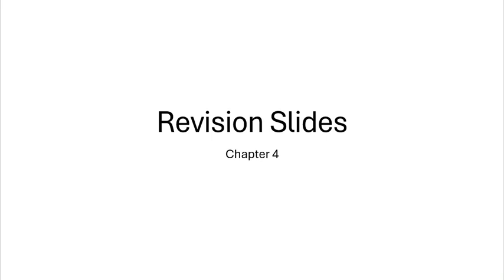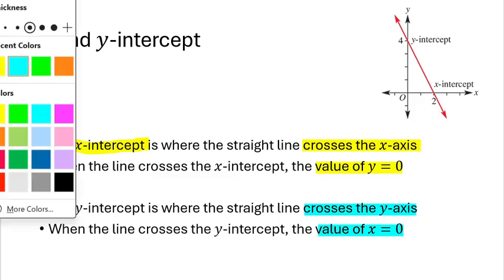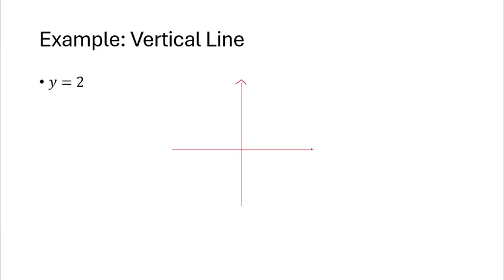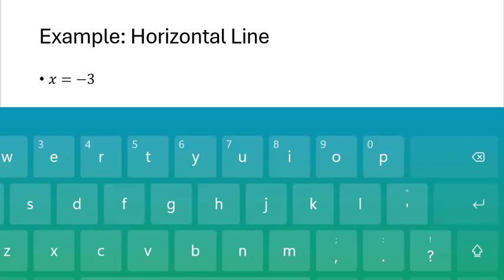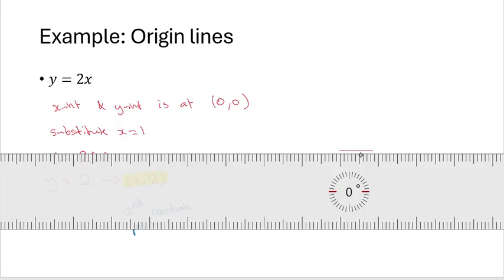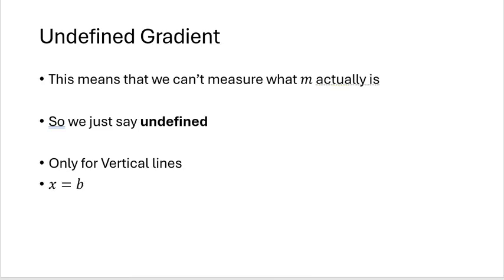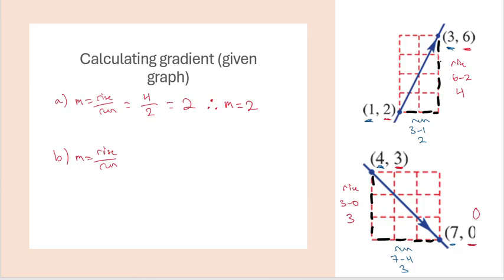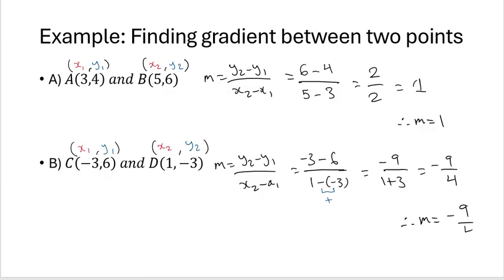Chapter 4 Revision Slides Part 1 4A-4D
This covers sections from Chapter 4A-4D